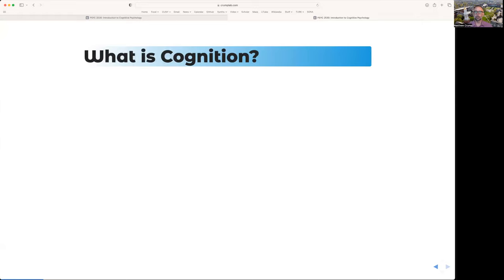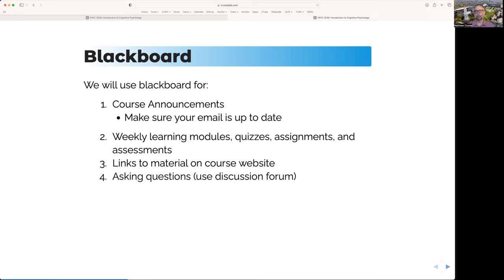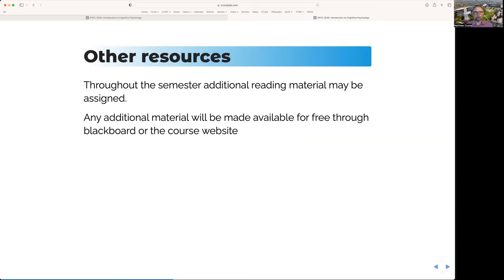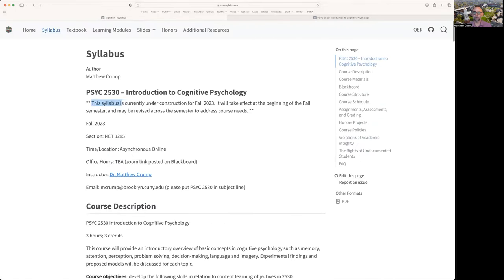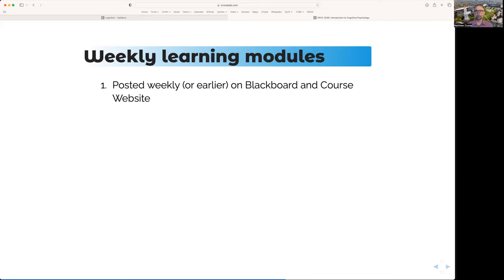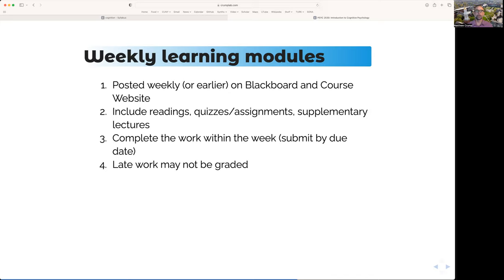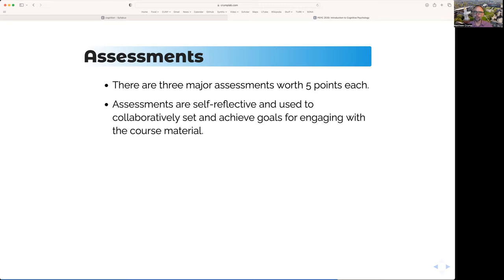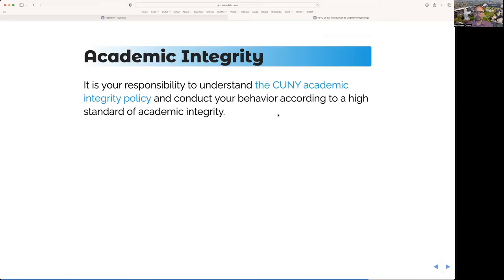Psyc 2530 Fall 2023: Getting started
This is an introductory lecture for Brooklyn College students in Psyc 2530, taking the course in Fall 2023 with Dr. Matthew Crump